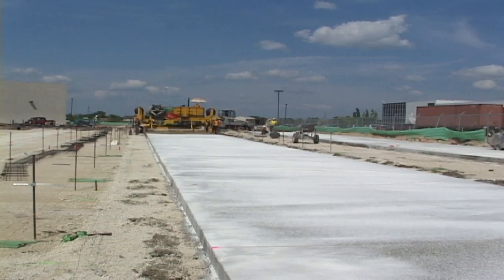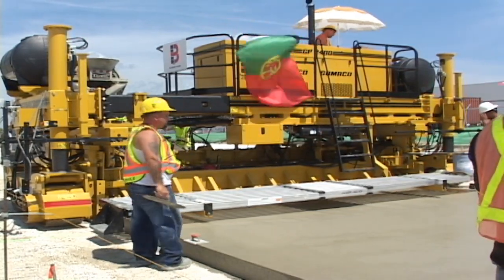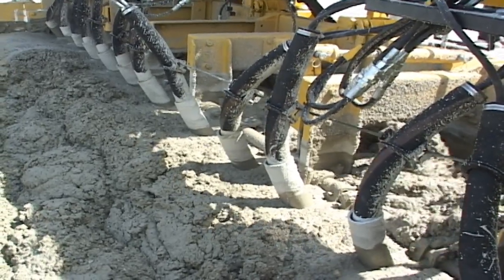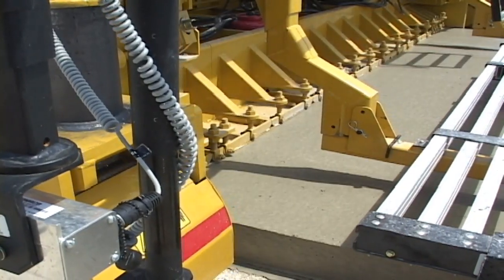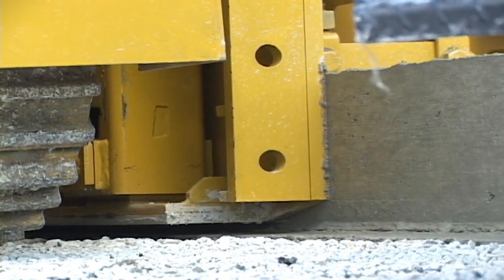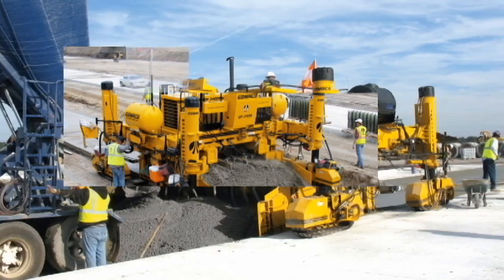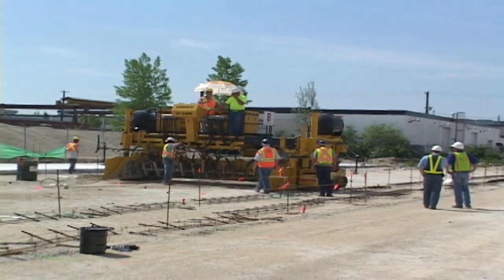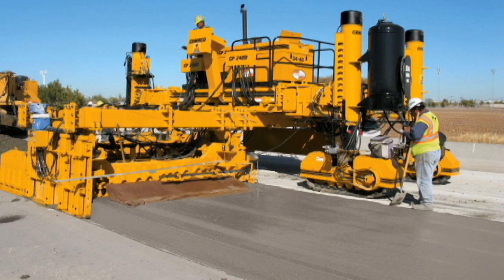GOMACO GP-2400 Concrete Slipform Paver